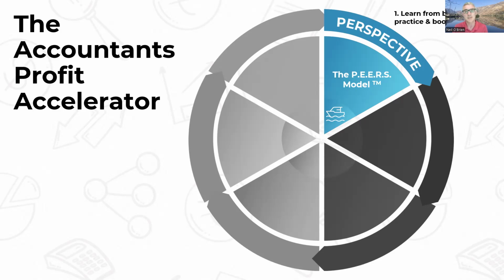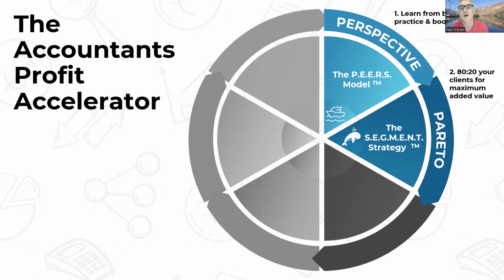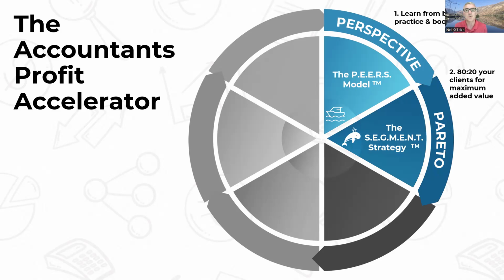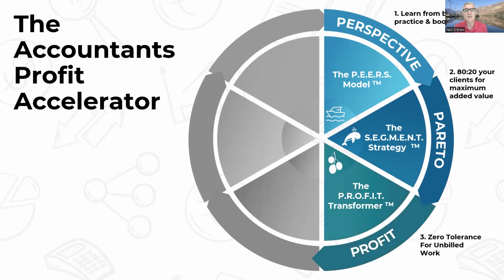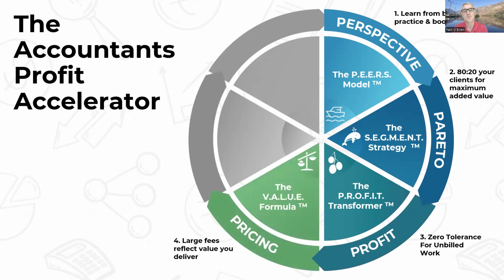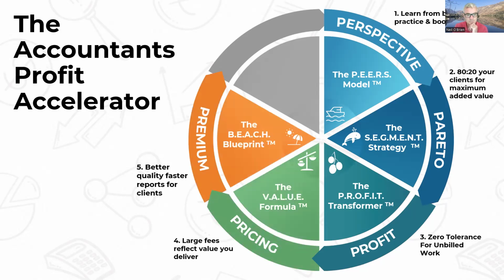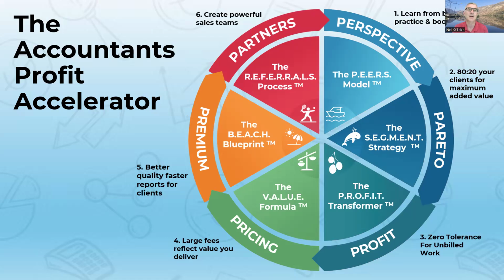6 Steps For Any Accountant to Turbo Boost Their Profits